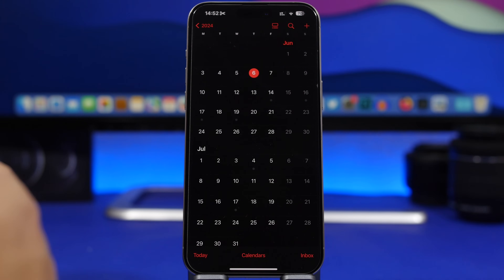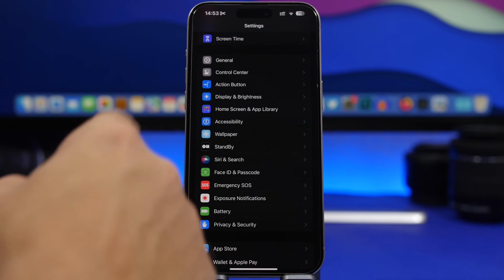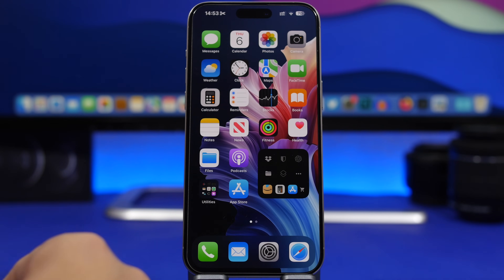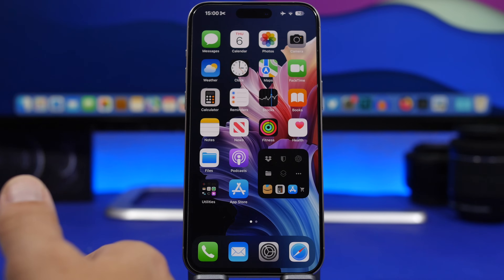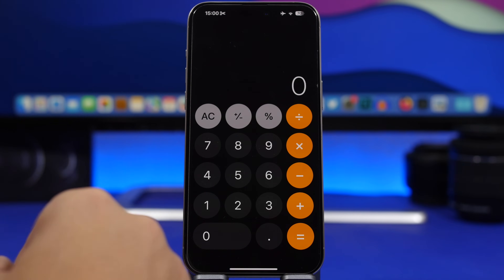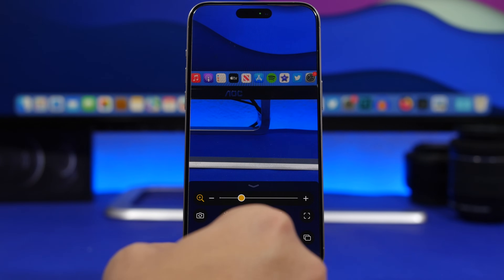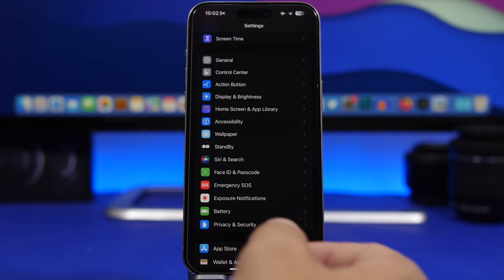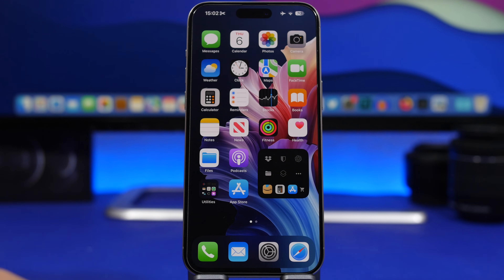iOS 18 - This is it !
iOS 18 beta is just around the corner. iOS 18 should be the biggest update to iOS in years. In this video you can learn everything that we know until now regarding iOS 18 and it's new features.

Devices 0:00
Release Time 1:29
Features 2:34
Should You Update 9:07